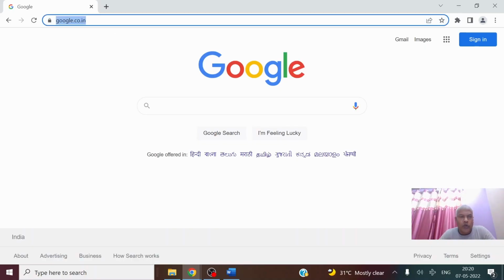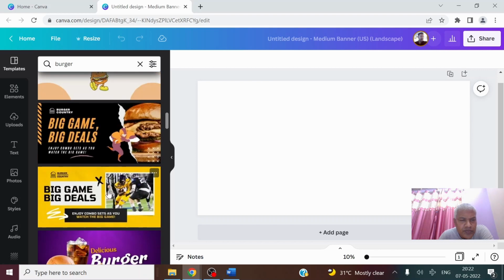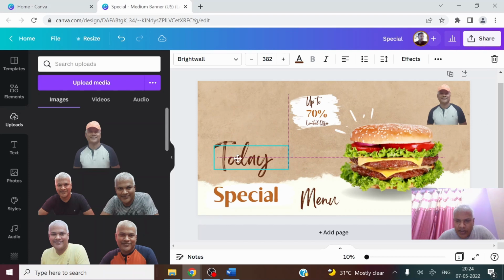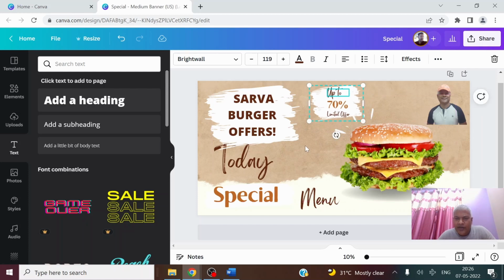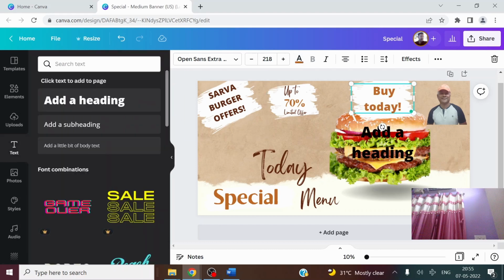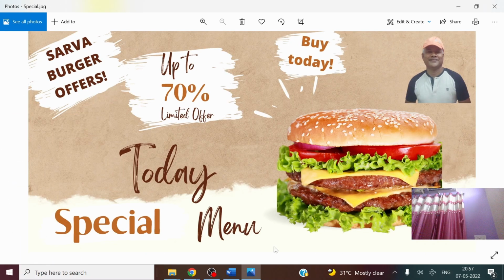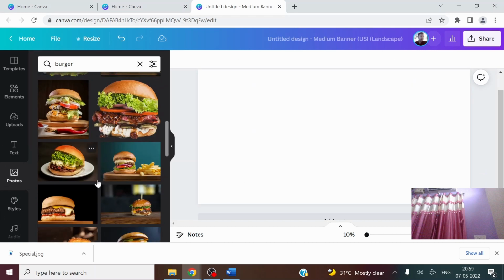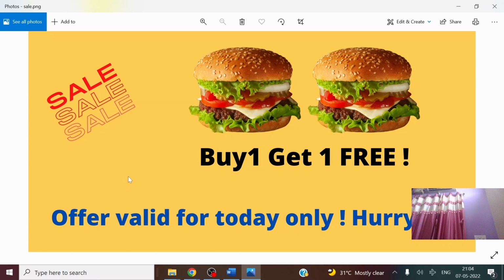How to design banners using Canva - Free Canva tutorial step by step. Create professional banners!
Banner designing using Canva. This free tutorial video explains how to design banners from readymade templates and also from scratch (blank template), using Canva, step by step.  It is an easy and free tutorial, even if you have no experience in graphic designing.
Banners can be for the corporate ads, any store, restaurant, firm, or company that wants to promote their sales. You may design any banner as you like, in Canva!